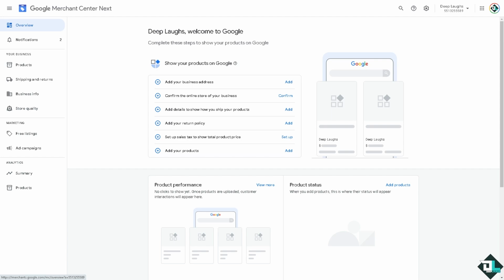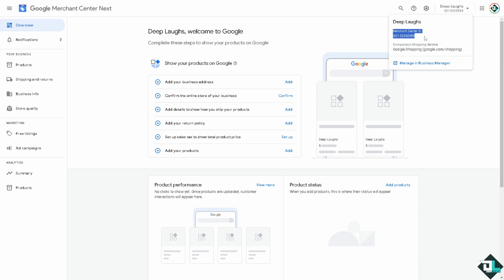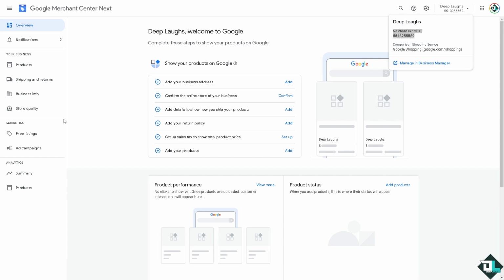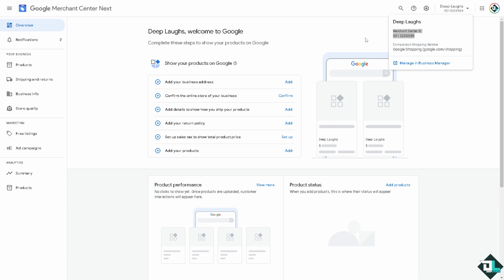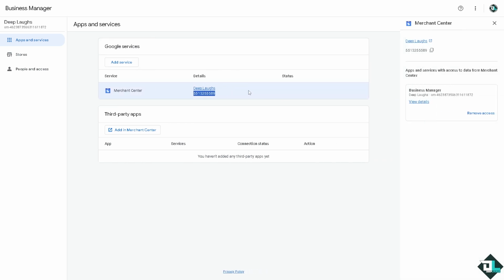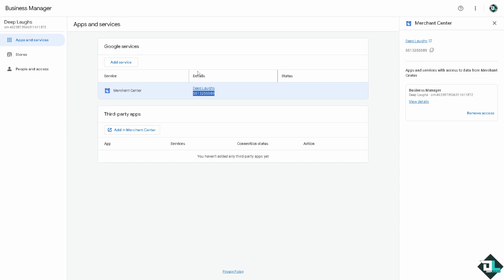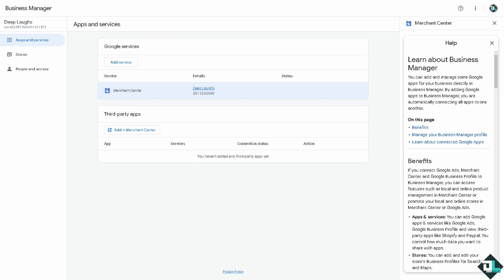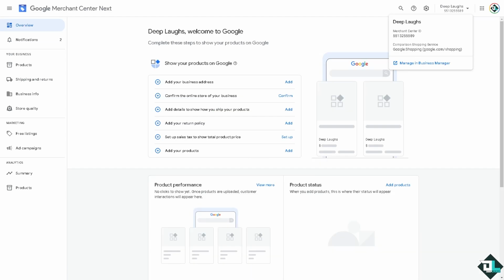How to Find Google Merchant Center ID (Full 2024 Guide)